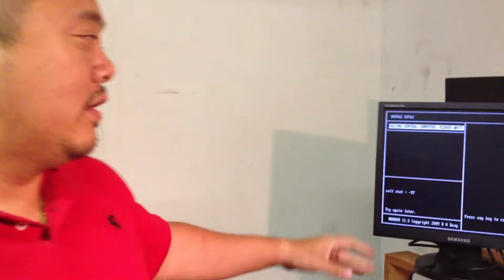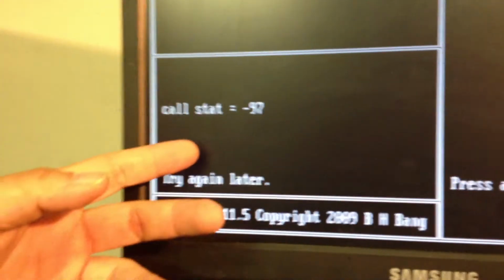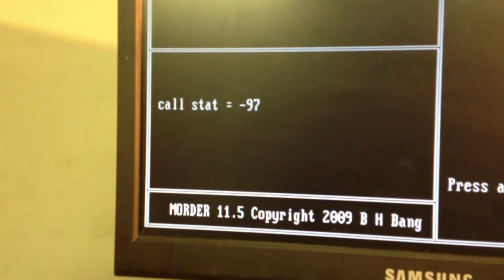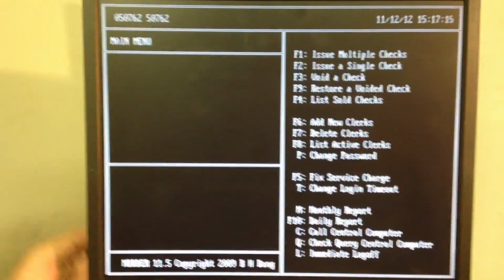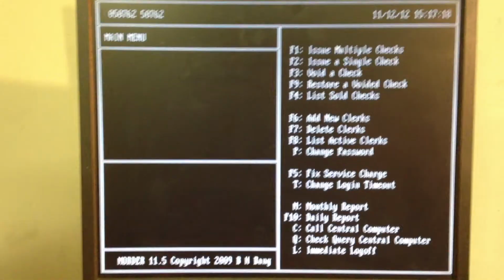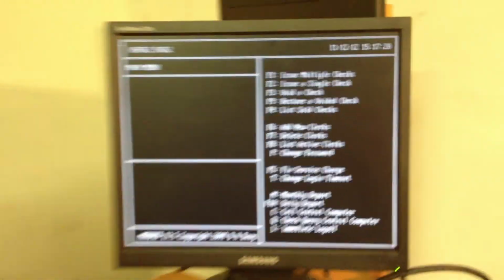How to troubleshoot your computer when its not making reports.